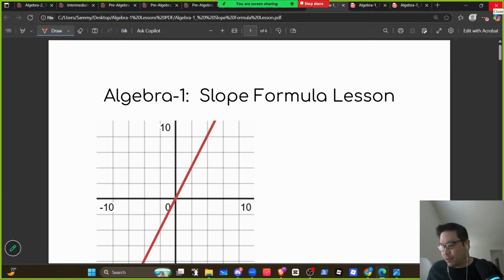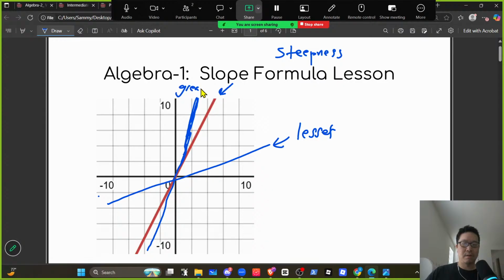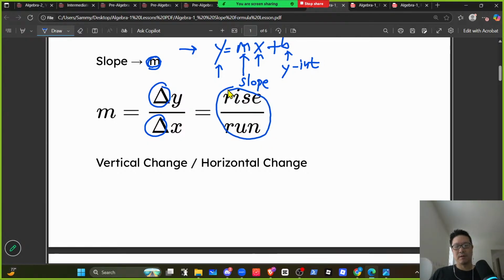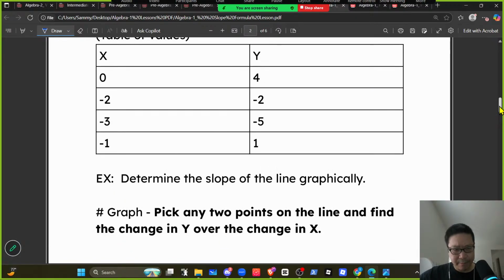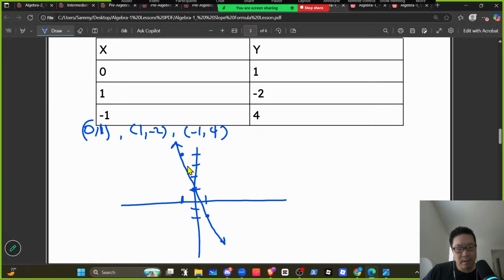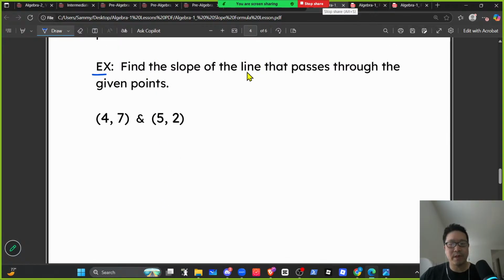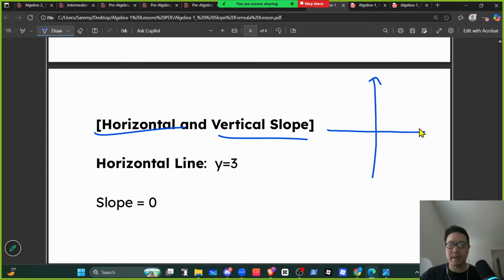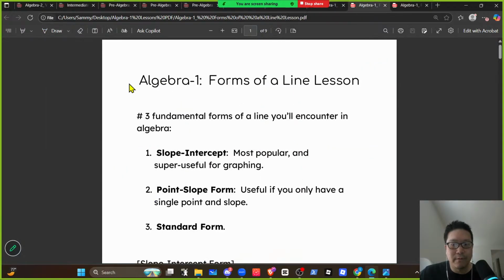Algebra 1 (Live Tutoring): Slope Formula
Today's lesson will cover slope formula.